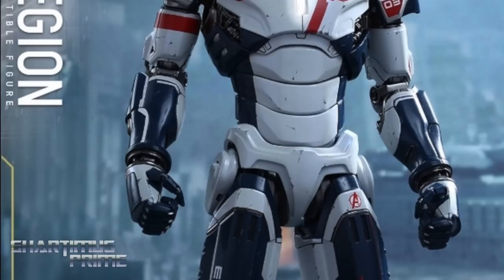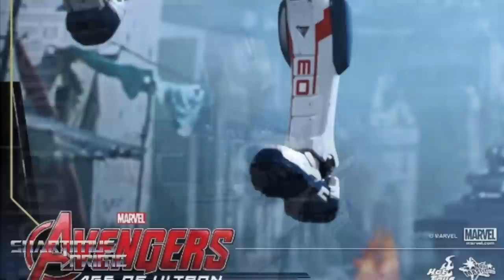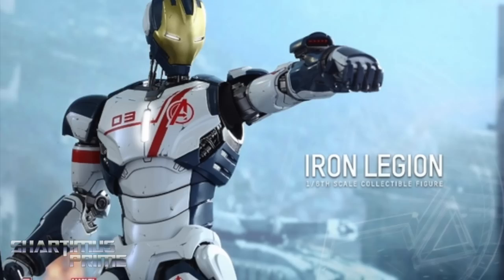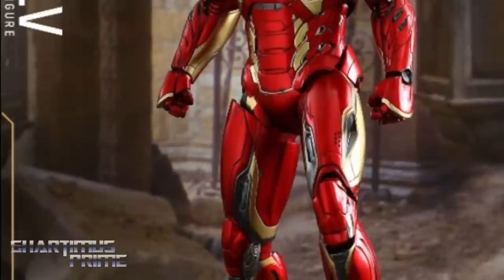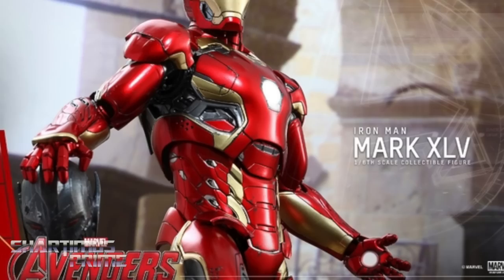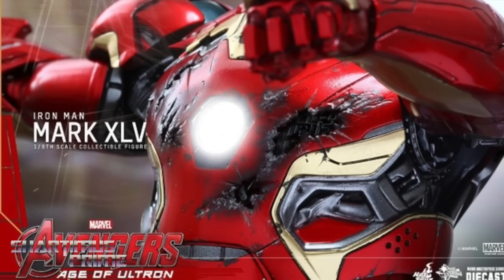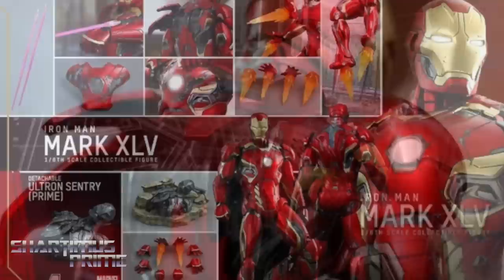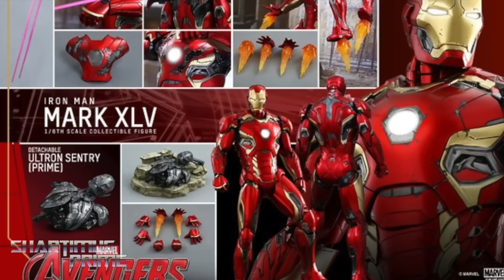Hot Toys Iron Man Mark XLV 45 and Iron Legion Avengers Age of Ultron 1:6 Action Figure Revelead